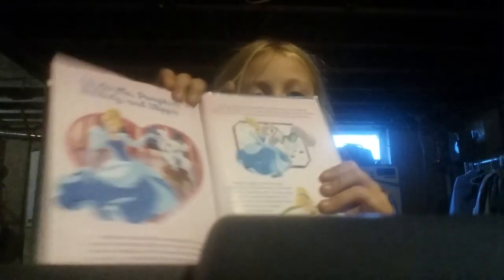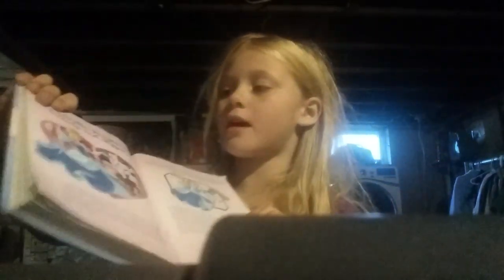How Cinderella got her Palace Pets